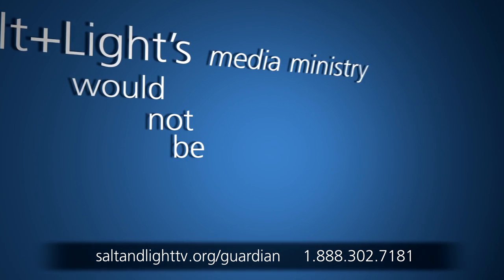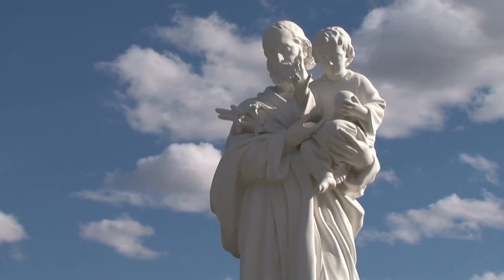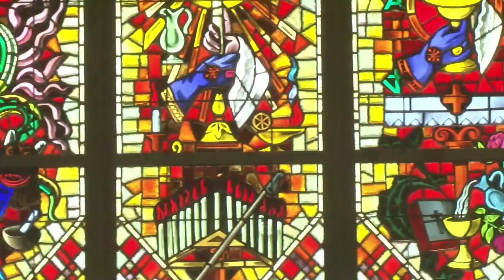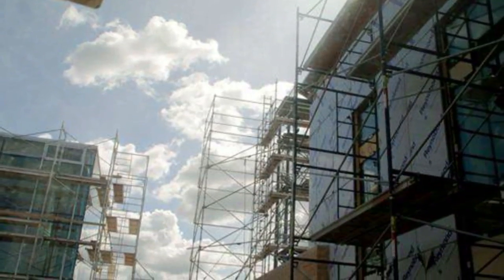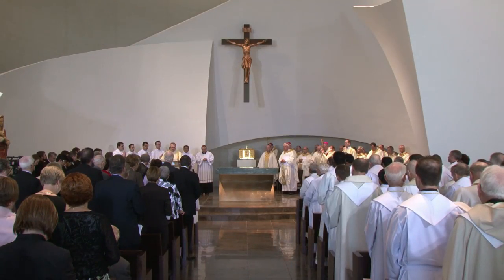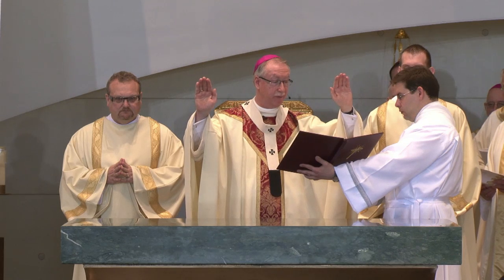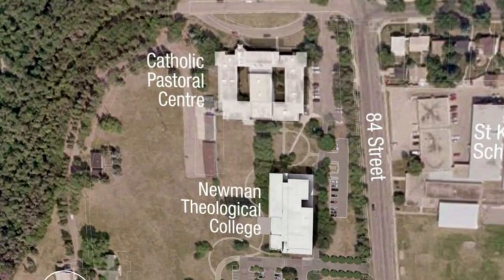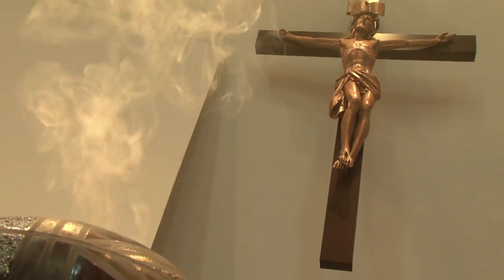Put Out Into the Deep: The New St. Joseph Seminary - HD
As you approach the chapel of St. Joseph Seminary, you see the catch of Duc in Altum etched symbolically in the heavy bronze doors. Venture inside, and you will find today's response to Jesus' command: seminarians who are answering God's call.

Edmonton's newly constructed St. Joseph Seminary, together with Newman Theological College, represents a major milestone. It's Canada's first new seminary campus since 1957, when the previous St. Joseph Seminary was built.

Put Out Into The Deep documents the blessing of the seminary and the dedication of its chapel. The documentary studies its modern, yet classically inspired architecture, which situates the Eucharist at the centre of seminary life. Finally, viewers meet the enthusiastic candidates for the priesthood who now call St. Joseph Seminary home.